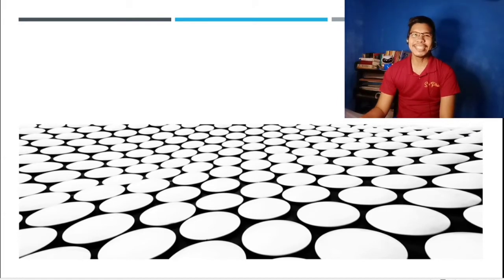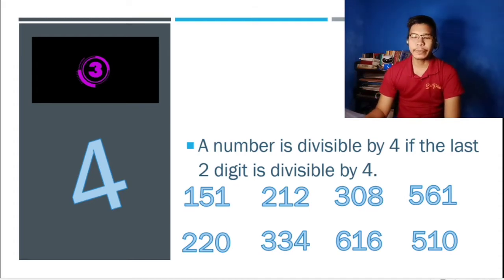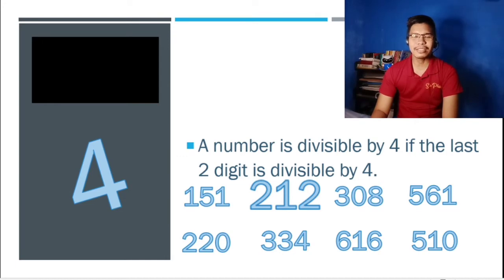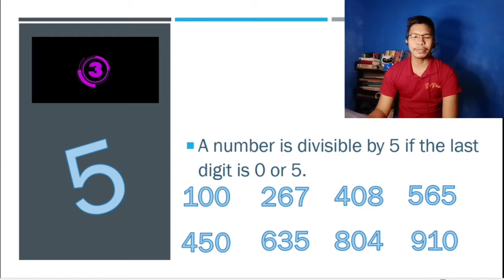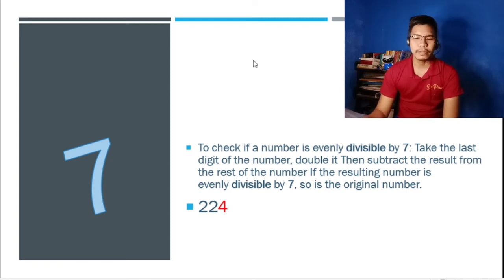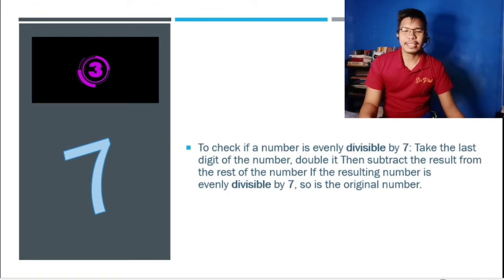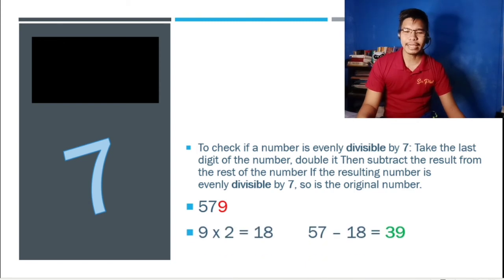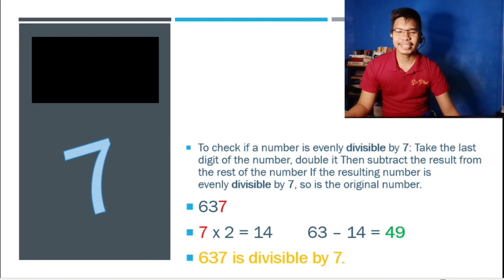BASIC MATHS || DIVISIBILITY RULES FOR 4, 5, AND 7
Here's the Math Survival Kit episode 6 the second of the Divisibility Rules series.
Part 1: Divisibility Rules for 2, 3, and 6
Part 2: Divisibility Rules for 4, 5, and 7